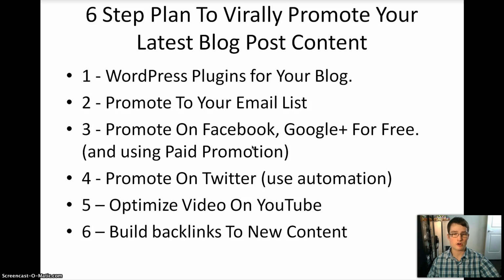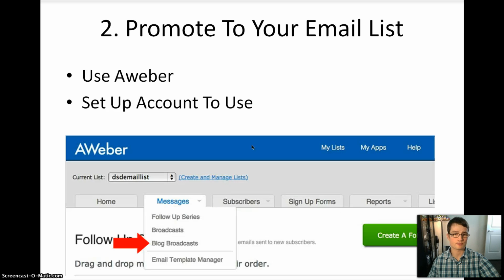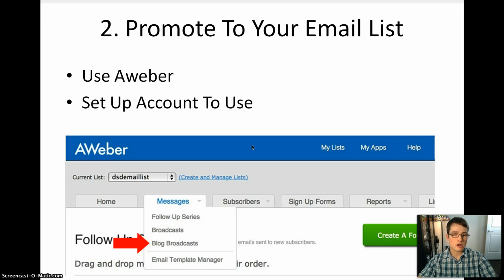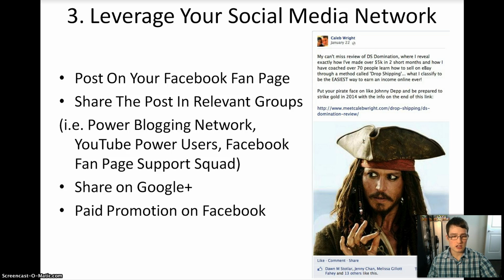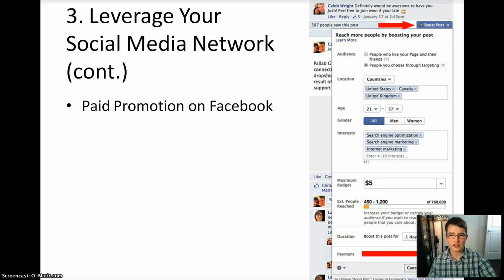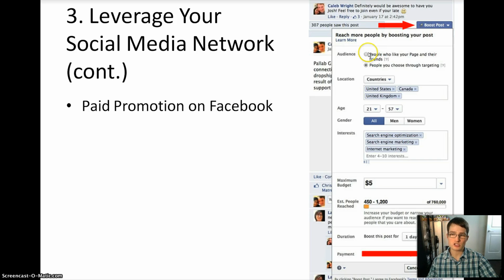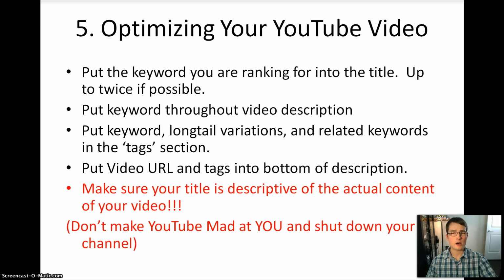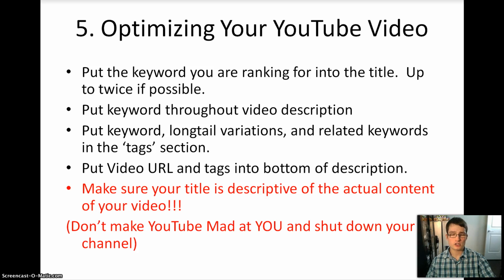How To Promote Your Blog... To Go Viral! | How To Promote Your Blog 6 Step Guide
In this video you can learn how to promote your blog content... so that it goes Viral!  I'm going to share with you the '6 Steps To Success' in for promoting fresh blog content and helping it reach the widest audience possible.

1.  How to Promote Your Blog...  With WordPress plugins

I'm going to recommend a couple of wordpress plugins that help you to push your new content out onto the internet via social media and social bookmarking websites.

2. How to Promote Your Blog...  To Your Email List

I will show you a way to use my autoresponder of choice Aweber, to send your freshly published blog post content out to your email subscriber list... the moment you hit the publish button!

3. How to promote your blog... By leveraging your network (social media)

I provide valuable tips on how you can promote your blog via Facebook on your fan page, relevant Facebook groups, and Google Plus.

4. How to promote your blog... On Twitter (with automation to make your life easier)

I'll tell you my strategy for using Twitter in conjunction with your new blog post.  I recommend an automation software called Tweetadder 4.0, which you can access

5. How to promote your blog... by optimizing your YouTube Video!

I go over details on how you can optimize your YouTube title and description by adding the keyword you are trying to rank for at your new blog post content.  I also provide details on other aspects, such as where to put links in your description for the best results.

6. How to promote your blog... by building backlinks

I go over the importance / power of building keyword targeted backlinks to your new blog content.  This has helped me rank many a page either first or in the top ten of Google.  I recommend using the Backlink Building Service that has helped me accomplish these results.  Here is a link to my review of the Backlink Building Service that I use

The most important thing you can do after going through all these steps to promote your newly produced blog content.. is simply to rinse and repeat the process with every piece of content you ever produce.  Why not maximise the results for you content creation efforts?